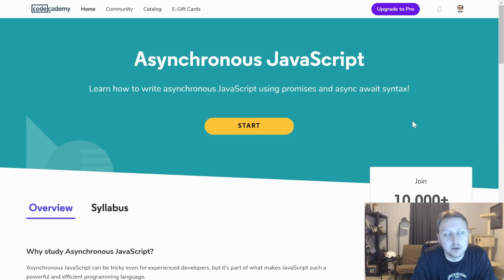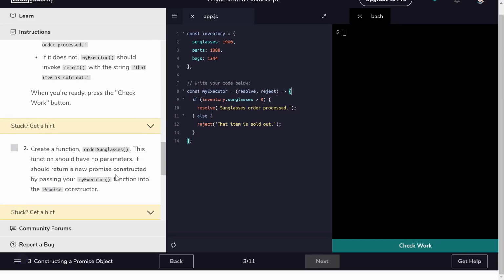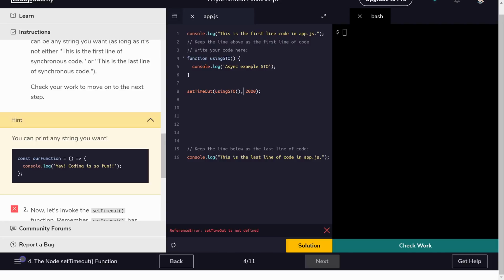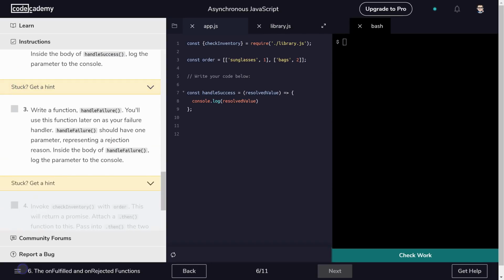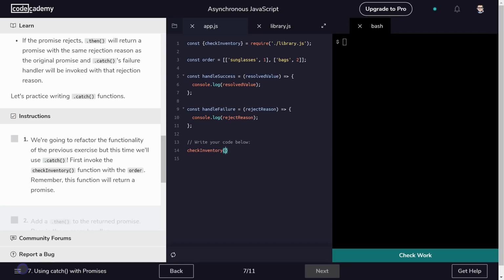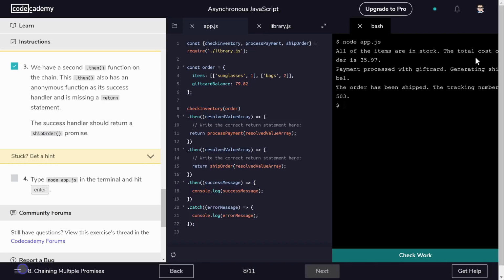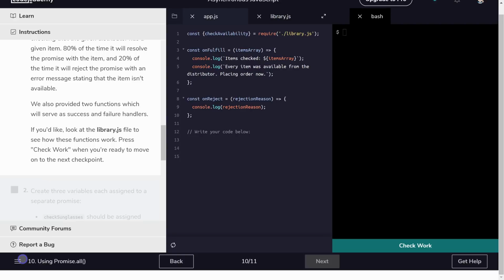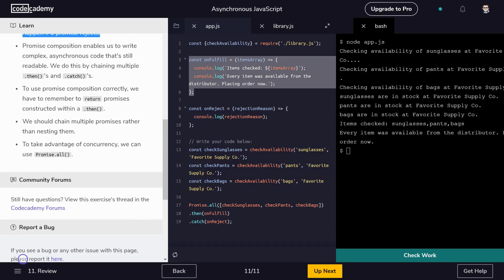Introduction to Asynchronous JavaScript: CodeCademy JavaScript Promises | Learn JavaScript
► MY COURSES
My Courses with huge discounts:

► BOOK RECOMMENDATIONS
» The Complete Software Developer's Career Guide:
» The Total Money Makeover
»  Clean Code
» The Clean Coder
» Clean Architecture
» Code Complete
» Cracking the Coding Interview

► MENTORING
» Tutoring, Mentoring and Course Walkthroughs available: